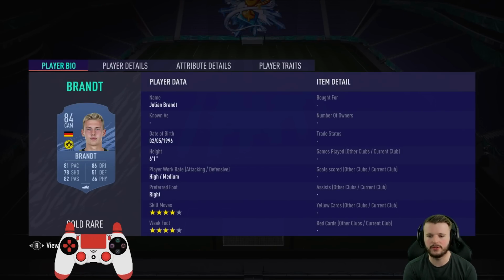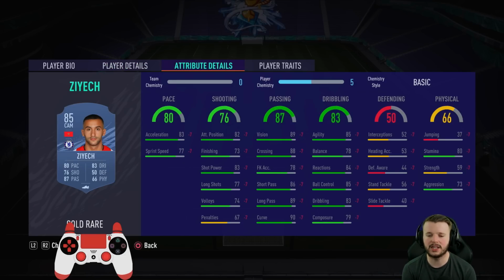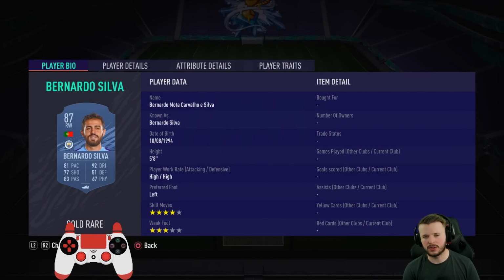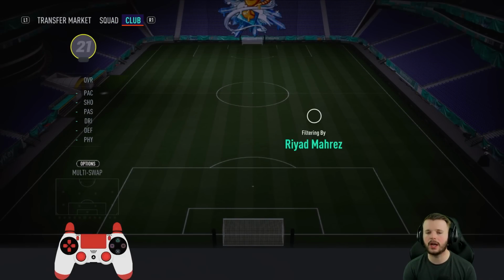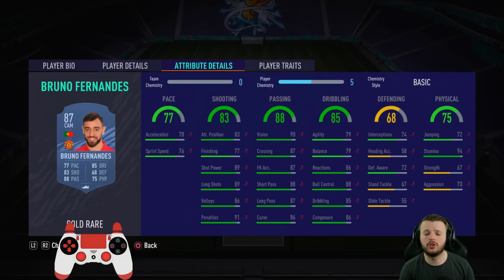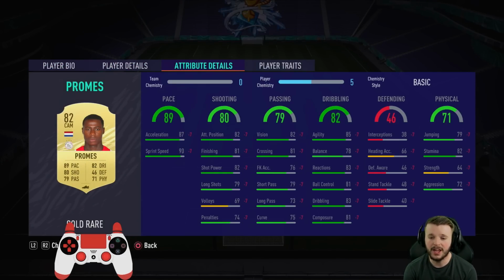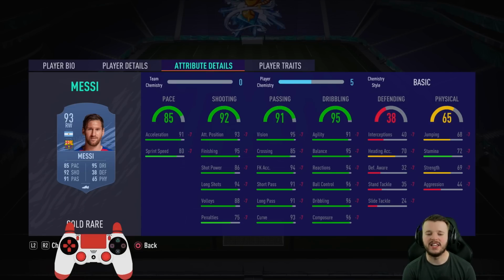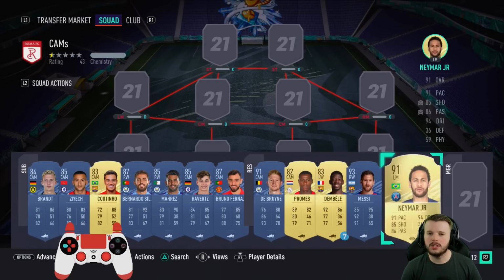FIFA 21 BEST CAMS ON FIFA 21 SO FAR?! CHEAP & EXPENSIVE! FIFA 21 BEST CAMS ON FIFA 21 FUT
Hey guys, FIFA Analyst here. Today I talk to you about the best CAMs on FIFA 21 so far, looking at expensive budgets and cheap! Hope you enjoy this FIFA 21 Ultimate Team video!

Book your coaching session here!